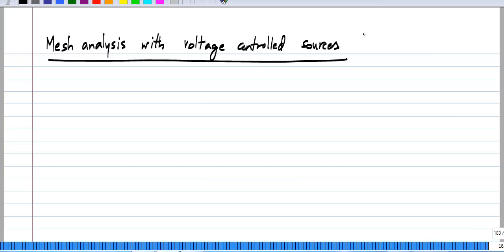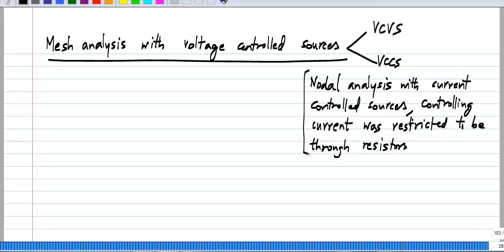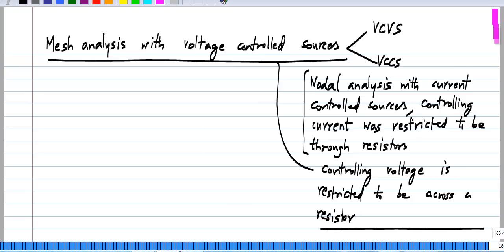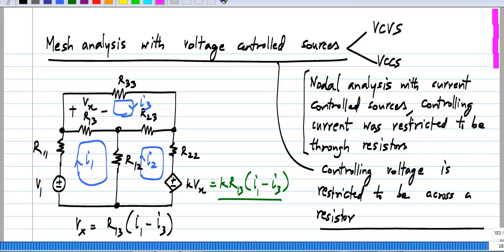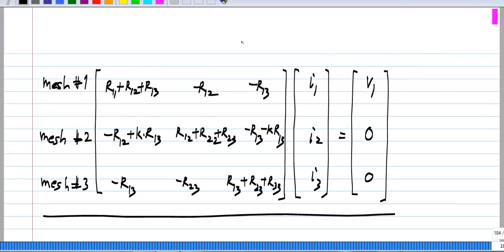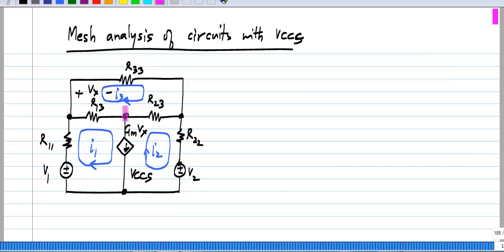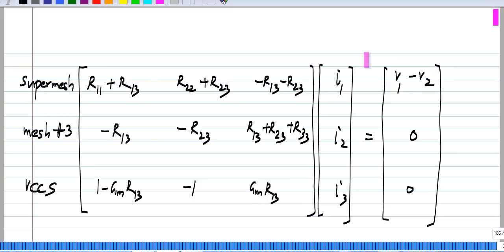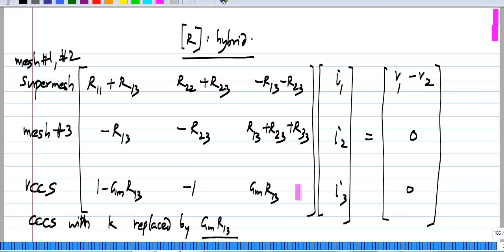Mesh analysis using voltage controlled sources